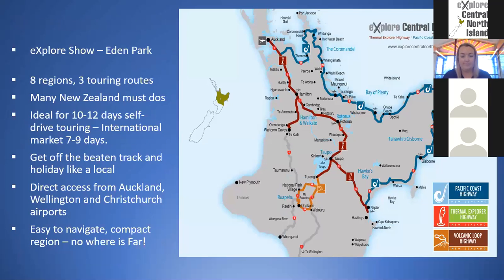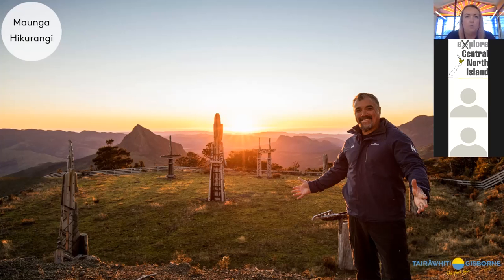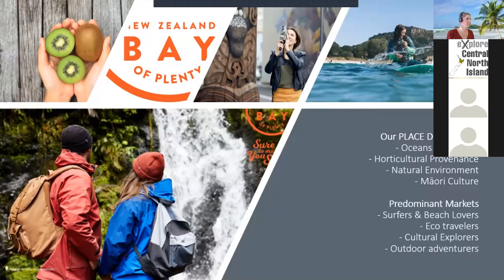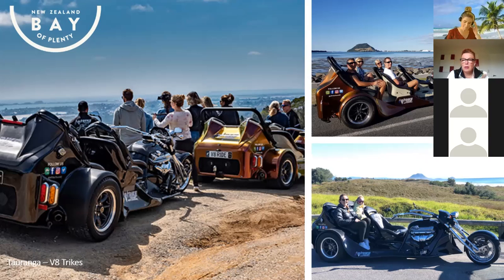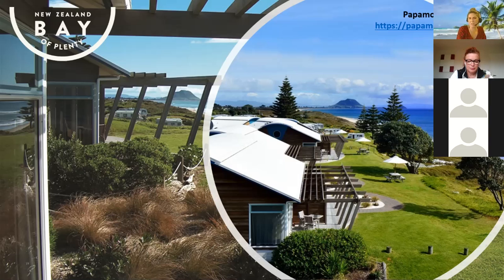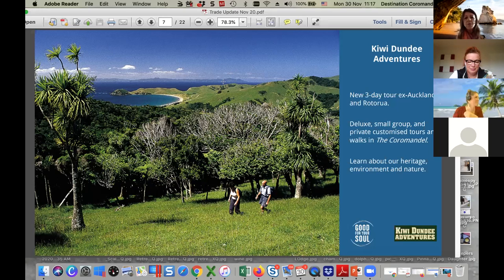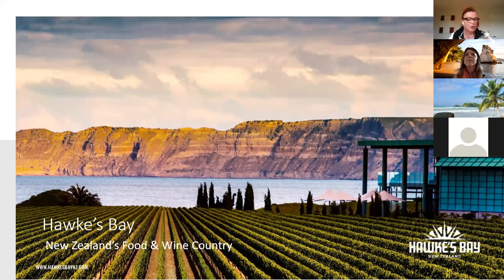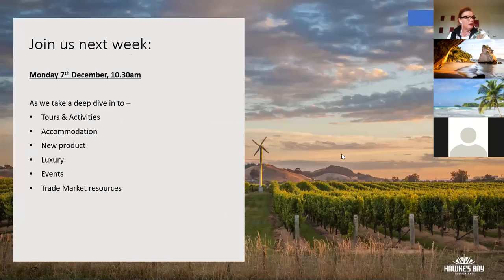ECNI Webinar Series 2020 Pacific Coast Highway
Join The Coromandel, Bay of Plenty, Tairawhiti Gisborne, and Hawke’s Bay RTO’s as they update on the regions Trade Ready operators in this hour long Webinar session. Recorded Nov 2020